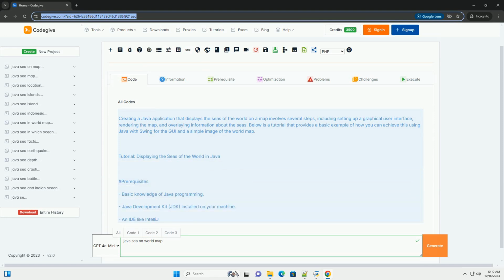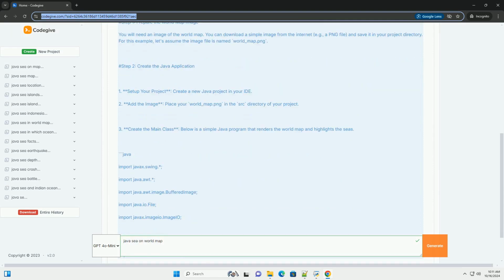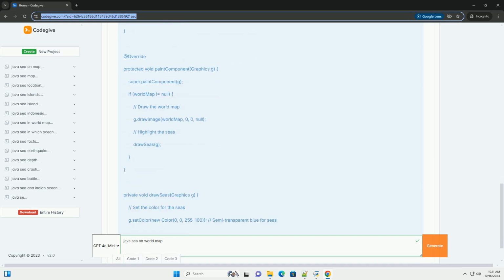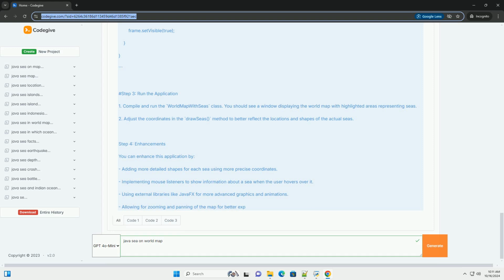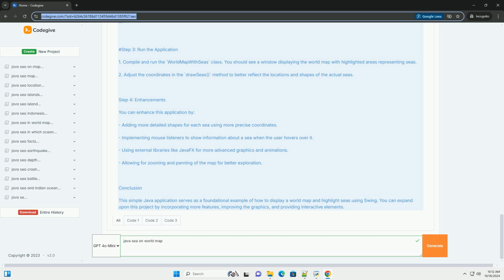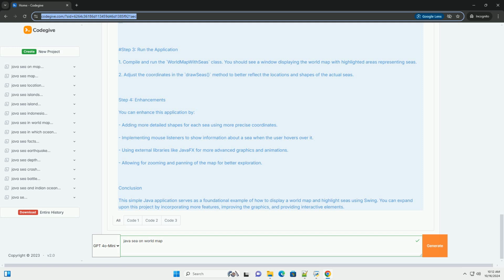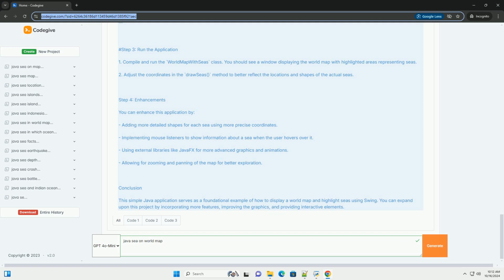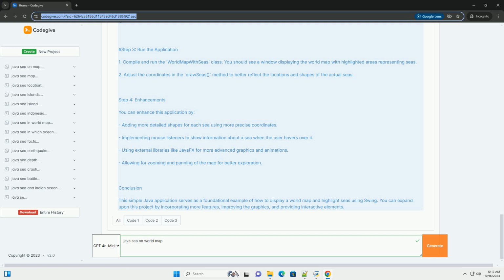java sea on world map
creating a java application that displays the seas of the world on a map involves several steps, including setting up a graphical user interface, rendering the map, and overlaying information about the seas. below is a tutorial that provides a basic example of how you can achieve this using java with swing for the gui and a simple image of the world map.

### tutorial: displaying the seas of the world in java

prerequisites
- basic knowledge of java programming.
- java development kit (jdk) installed on your machine.
- an ide like intellij idea, eclipse, or netbeans.

step 1: prepare the world map image
you will need an image of the world map. you can download a simple image from the internet (e.g., a png file) and save it in your project directory. for this example, let's assume the image file is named `world_map.png`.

step 2: create the java application

1. **setup your project**: create a new java project in your ide.
2. **add the image**: place your `world_map.png` in the `src` directory of your project.

3. **create the main class**: below is a simple java program that renders the world map and highlights the seas.

1. compile and run the `worldmapwithseas` class. you should see a window displaying the world map with highlighted areas representing seas.
2. adjust the coordinates in the `drawseas()` method to better reflect the locations and shapes of the actual seas.

### step 4: enhancements
you can enhance this application by:
- adding more detailed shapes for each sea using more precise coordinates.
- implementing mouse listeners to show information about a sea when the user hovers over it.
- using external libraries like javafx for more advanced graphics and animations.
- allowing for zooming and panning of the map for better exploration.

### conclusion
this simple java application serves as a foundational example of how to display a world map and highlight seas using swing. you can expand upon this projec ...

python javascript
python javatpoint
python javascript library
python java
python javadoc
python javalang